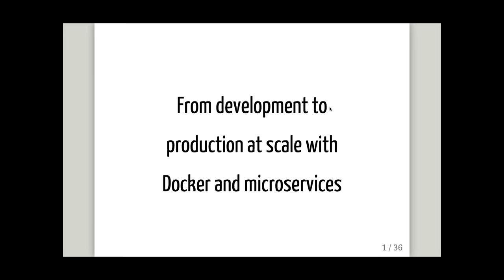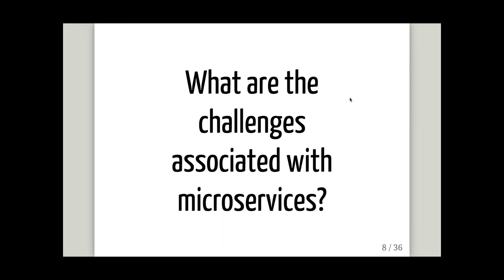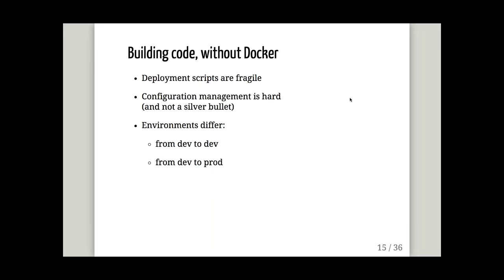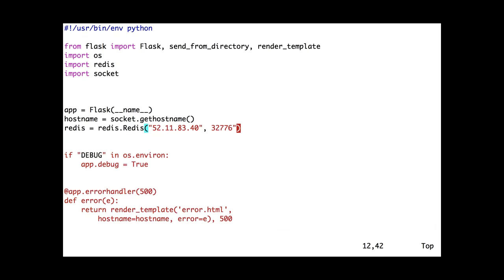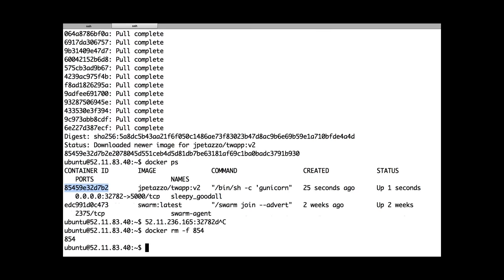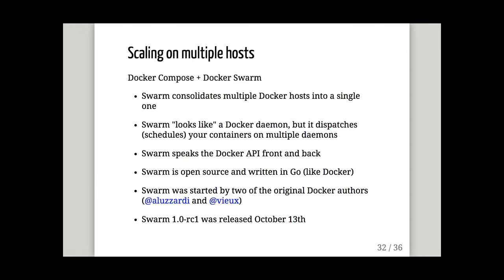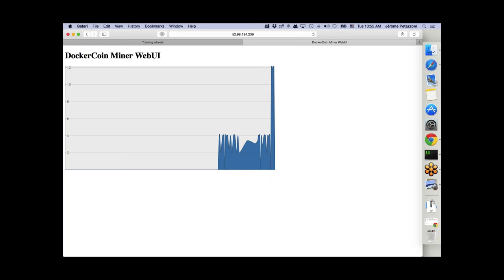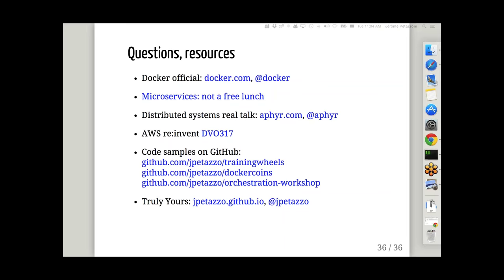From development to production at scale with Docker and microservices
In this webinar with Jérôme Petazzoni, senior engineer at Docker, we will see what are microservices, and why they are useful. Jérôme will explain how Docker and containers are helpful to implement microservices. Finally, Jérôme will show (with actual code and demos!) how to take an application from development to production at scale with open source tools available today.